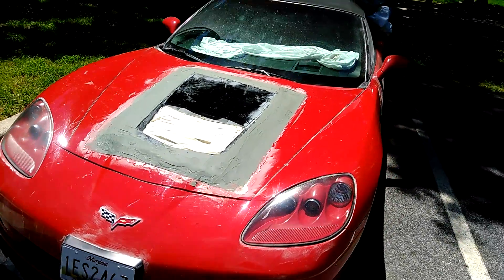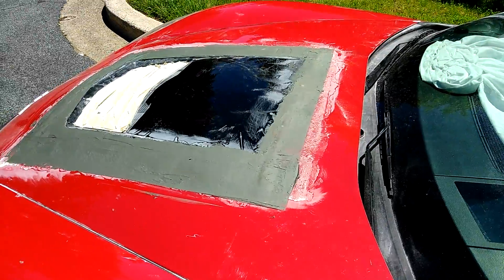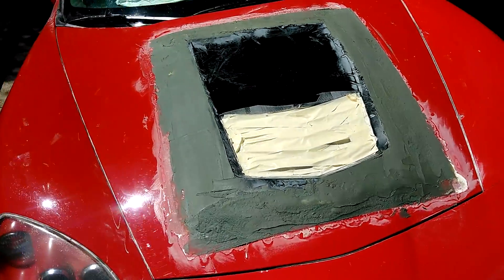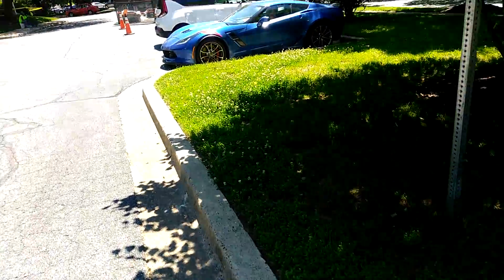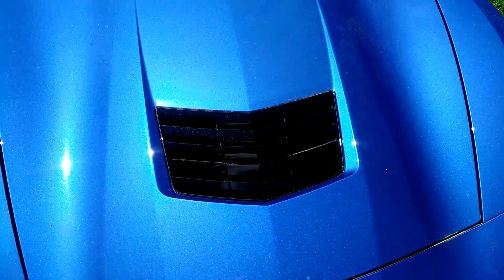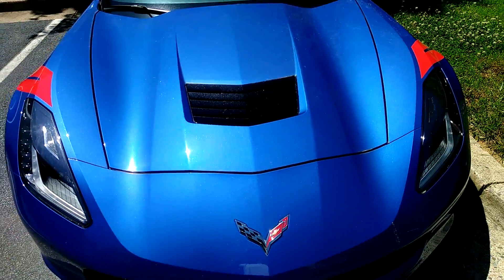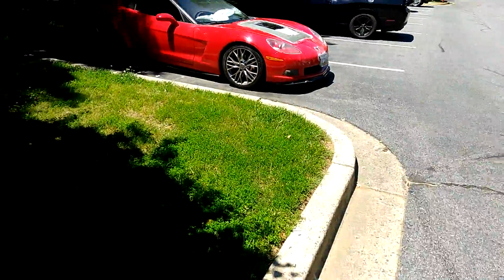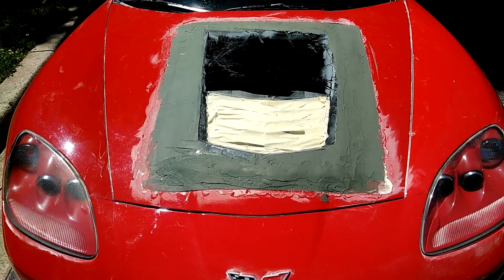whoa 75% done